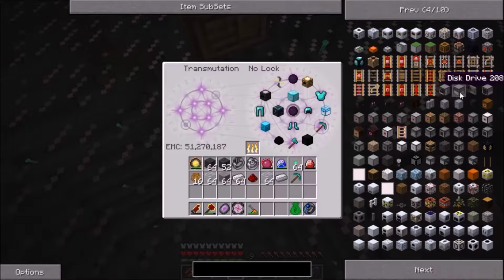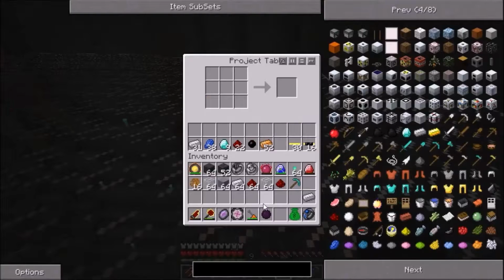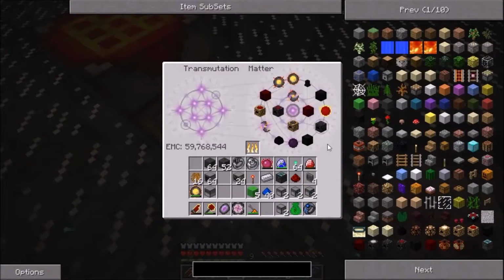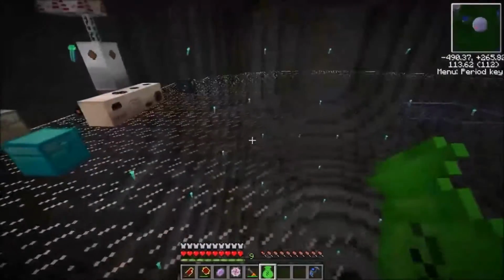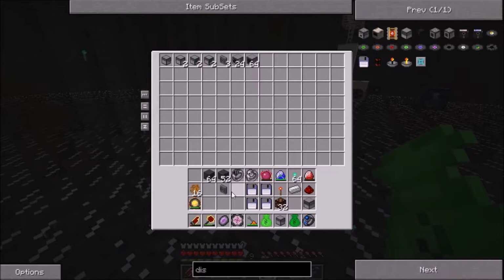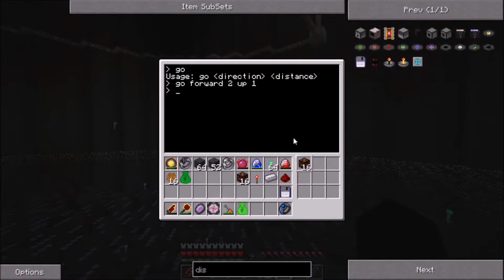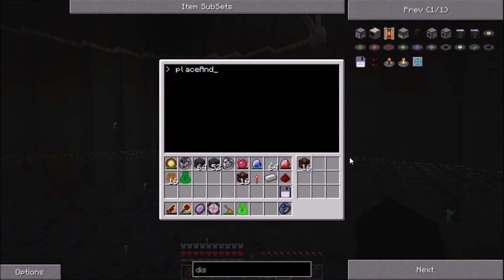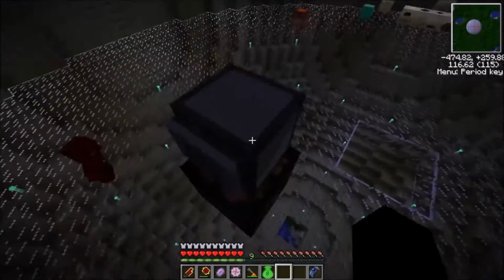Tekkit Classic - Episode 20: Turtle Time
I dive into ComputerCraft (Minecraft mod by dan200) and make use of some programming know-how, online tutorials, and copy-and-paste abilities to figure out how to code some potentially useful software onto them.

My apologies for the late video.